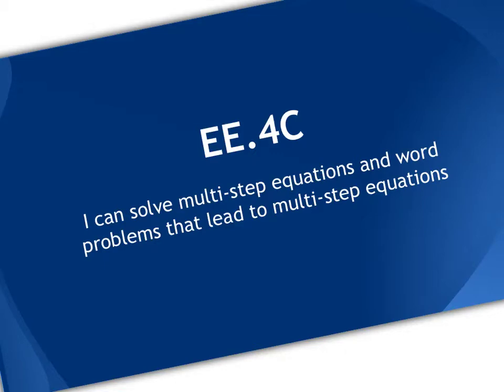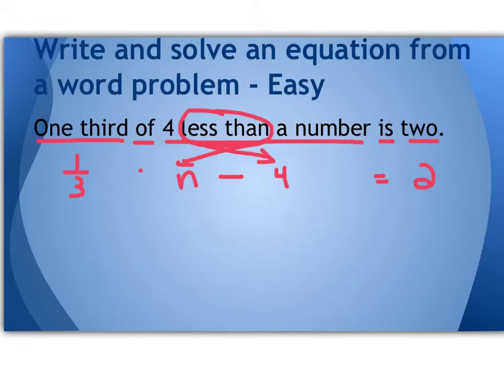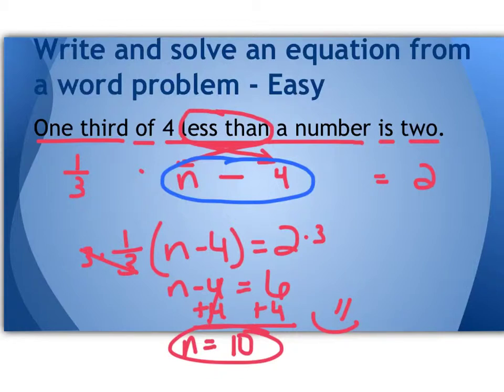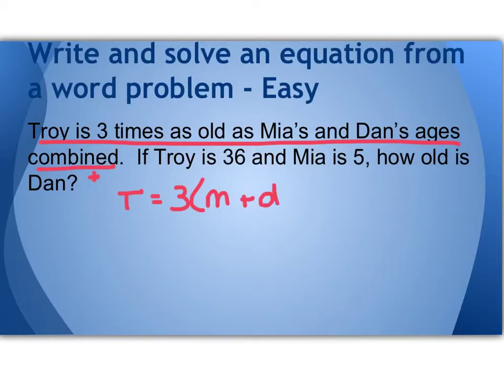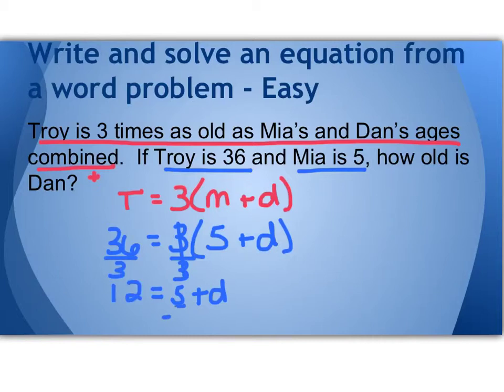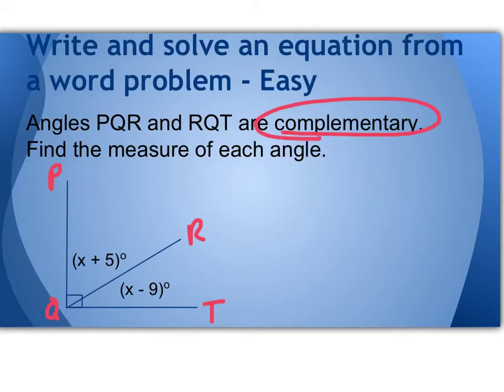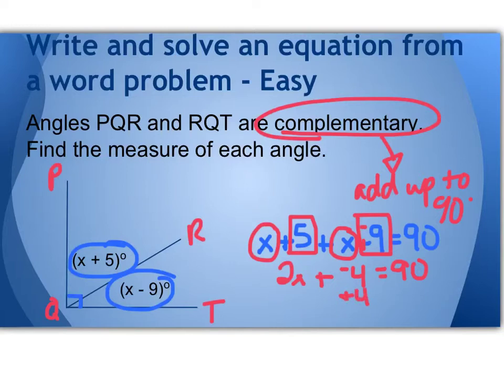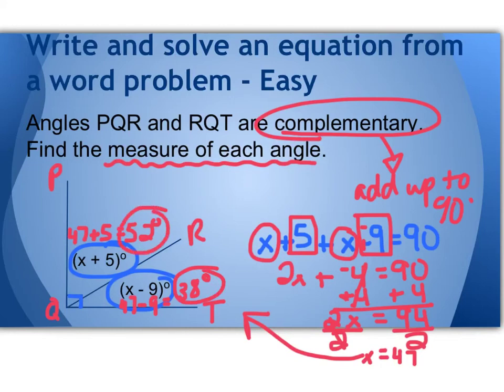EE.4C part 2 Multi-Step WP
EE.4C part 2